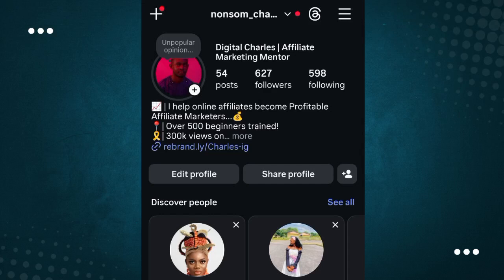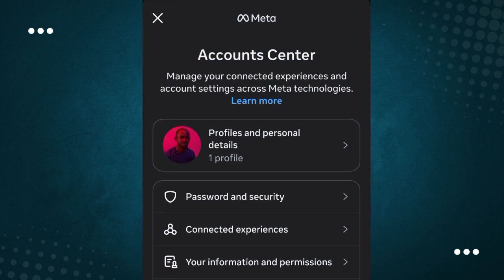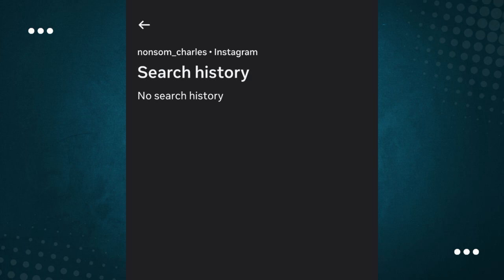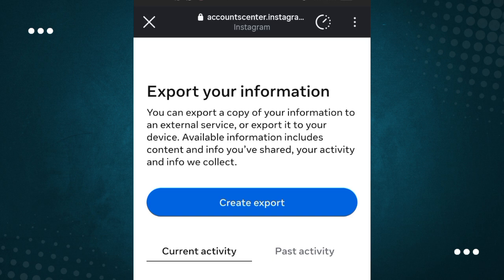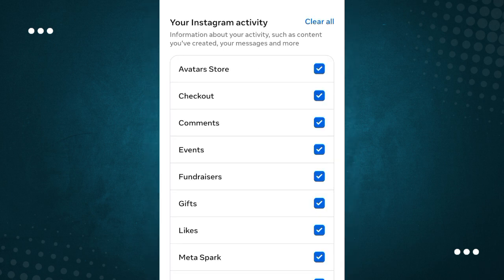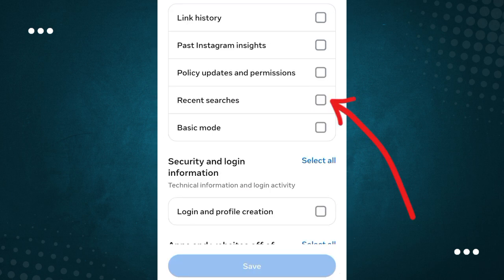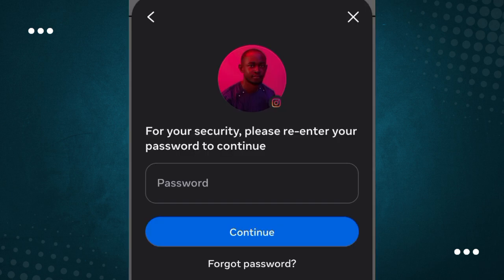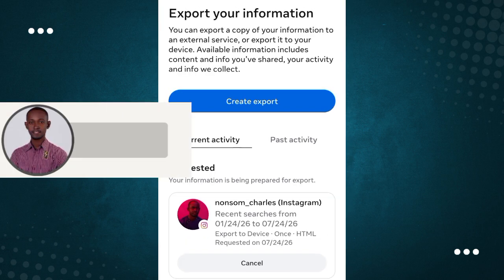How To Check Deleted Search History On Instagram (Step by Step)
In this step-by-step guide, I’ll show you the secret trick to check deleted search history on Instagram even after it’s gone.